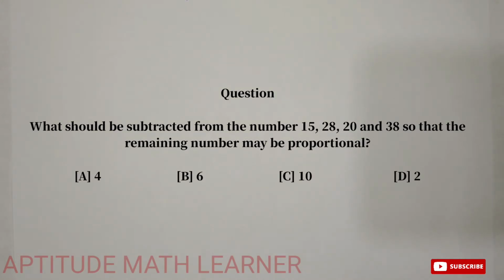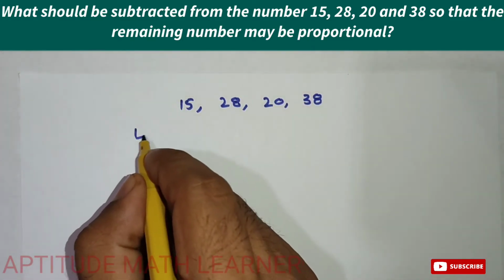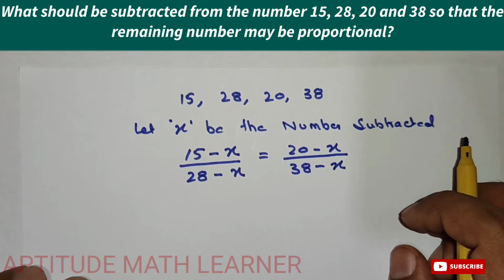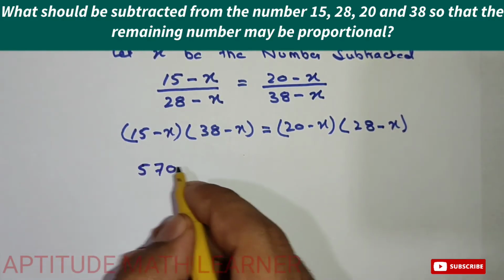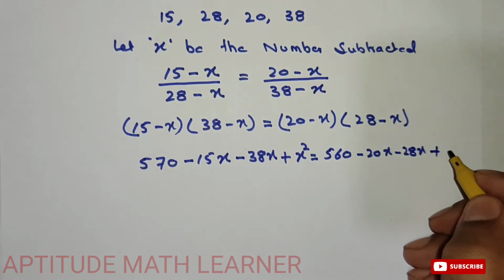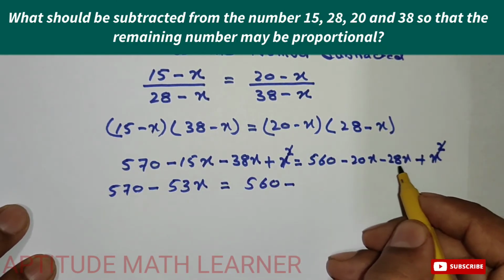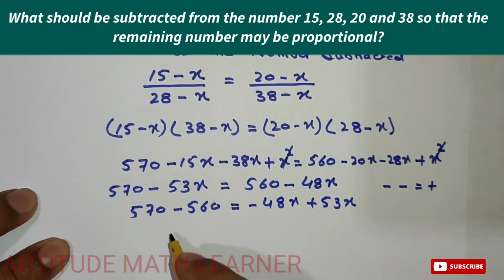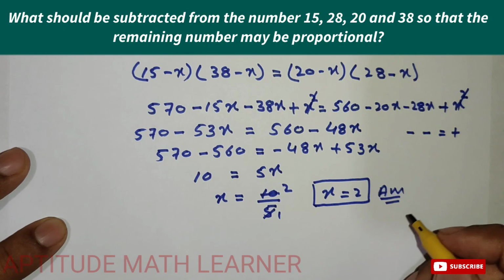what should be subtracted from the numbers 15, 28, 20, and 38, so that the remaining number may be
what should be subtracted from the numbers 15, 28, 20, and 38, so that the remaining number may be proportional?